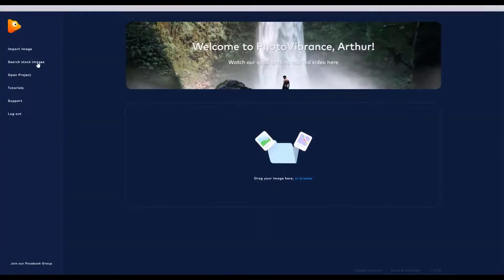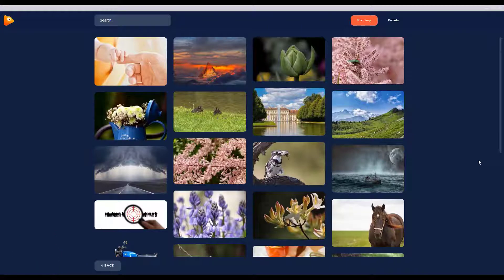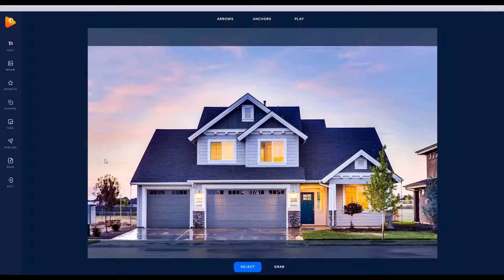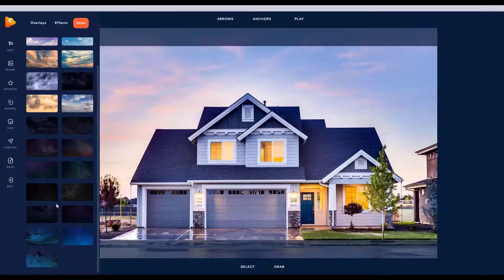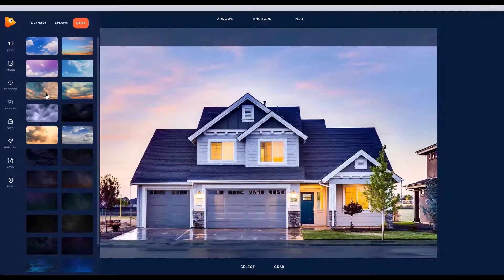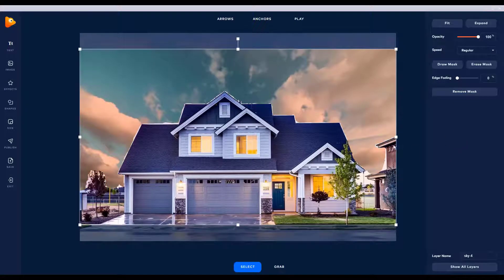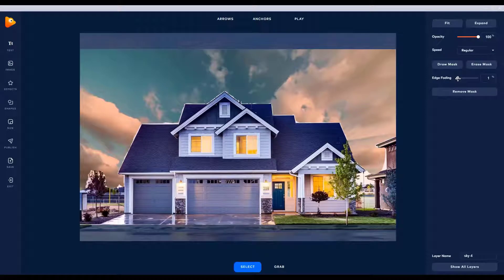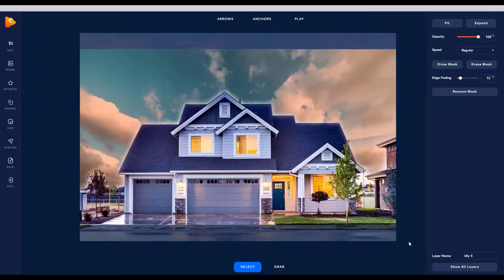How to make stunning real estate ads and moving images using PhotoVibrance (Masking and Sky Effect)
Ready to bring your Photos to life?

PhotoVibrance is a desktop software which enables anyone to easily bring any photo to life with incredible magic motion, 3D parralax effects, 3D particles, sky replacements & amazing visual effects. Fully compatible with both MacOs & Windows operating systems.

Whether you want to boost social engagement, drive results on the web, or simply have fun with photos, Photo Vibrance is your key to creating attention-grabbing photo animations that engage, inspire and transfix.

Moving images have viral appeal. Not only do they engage an audience’s emotions, but they also spark intrigue. They are like an illusion—not quite a photo and not quite a video.

Photo Vibrance makes it easy for everyone to transform static images into moving motion pictures that get attention. Great for driving traffic from social media.

🤯 Create 2.5D Parallax Animations (Real 3D particles)
✨ Add Magic Motion to ANY Static Image in Seconds